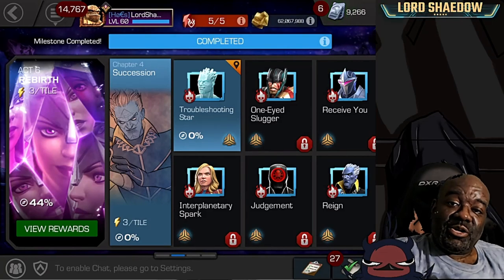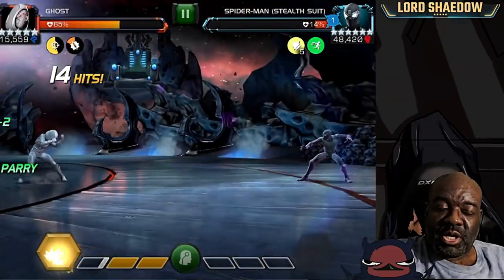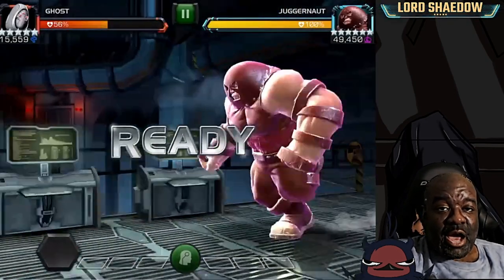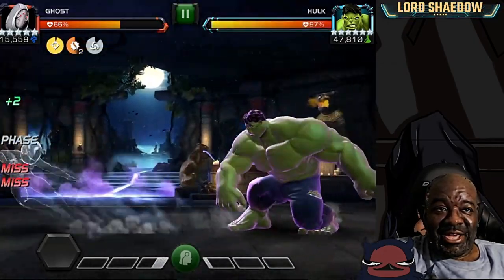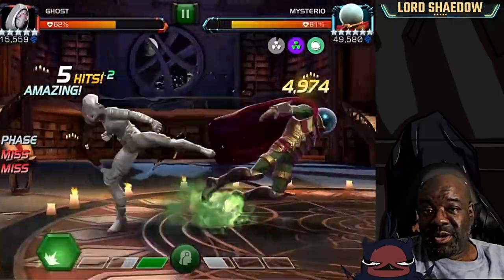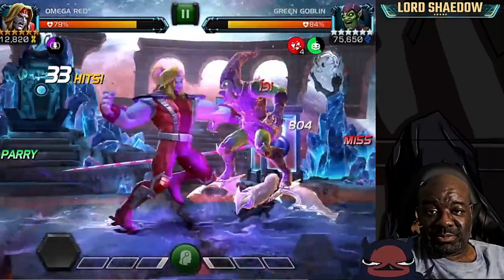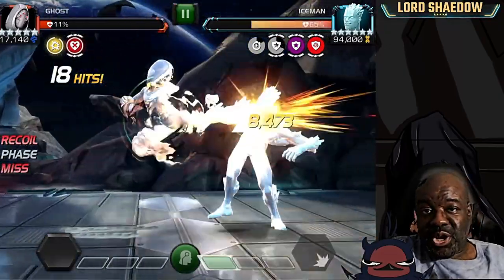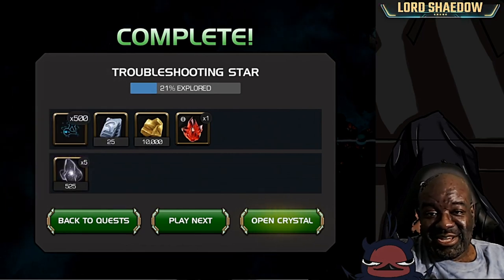MCOC - Act 6.4.1 | Troubleshooting star